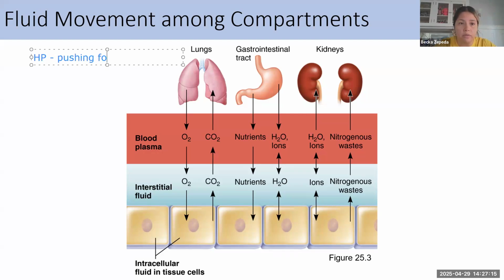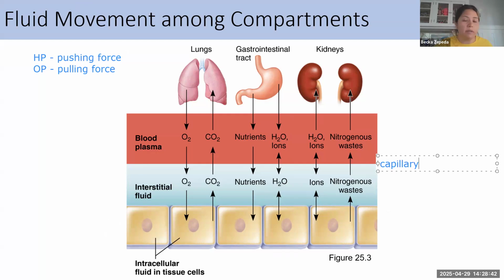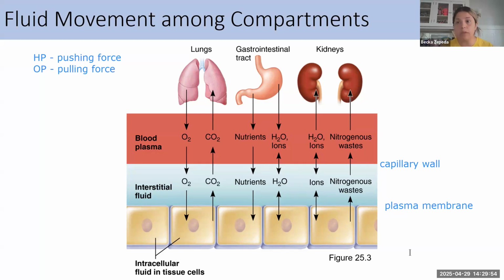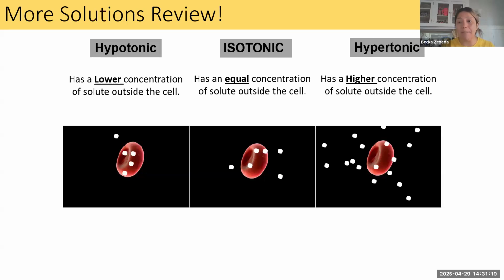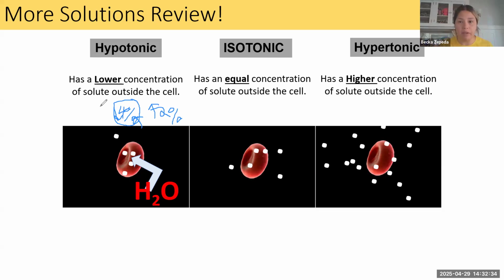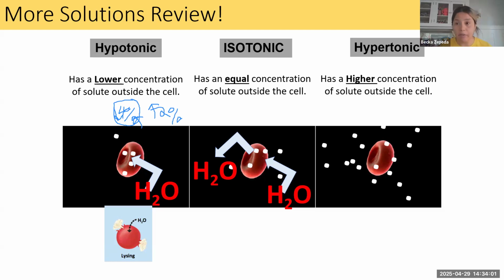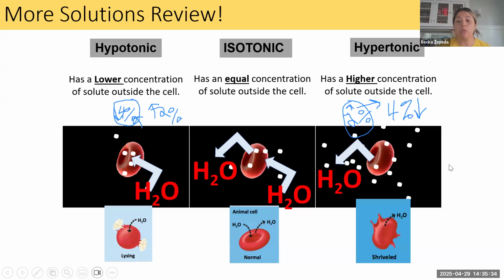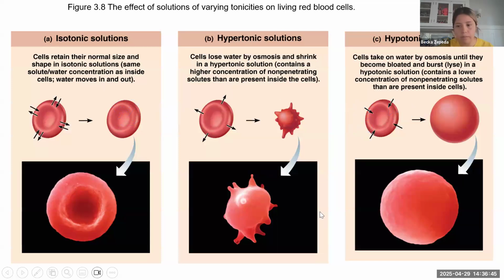Fluid Balance I - Fluid Movement Among Compartments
Second part of BIOL B33 Fluid Balance I lecture - asynchronous recording